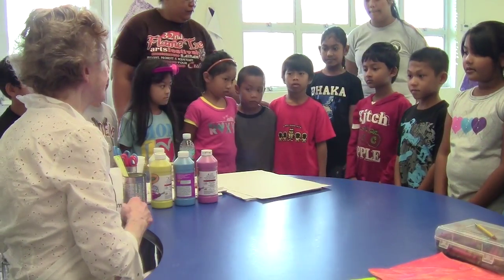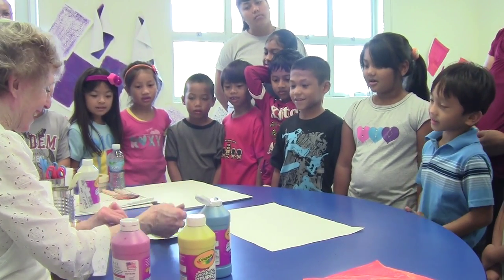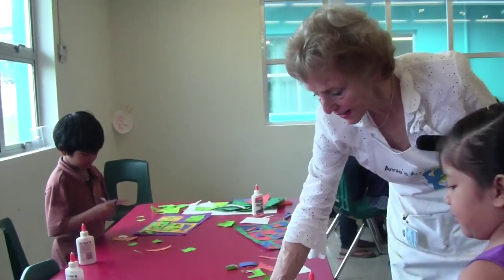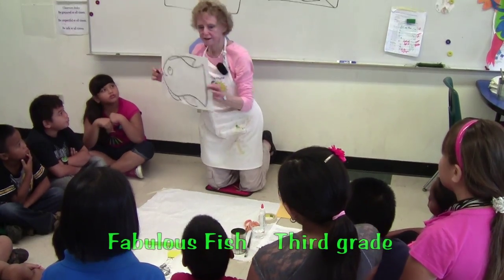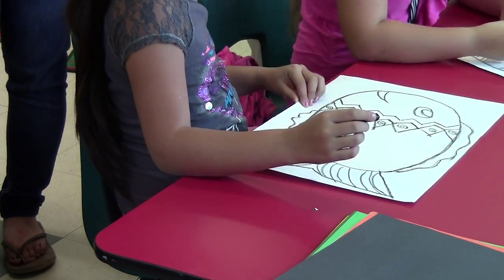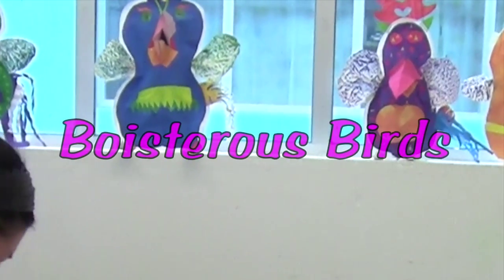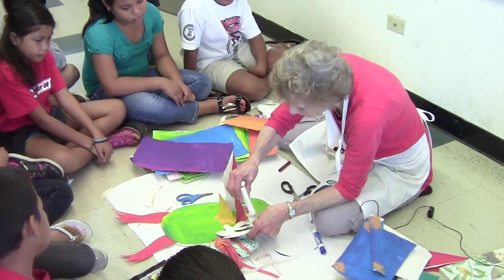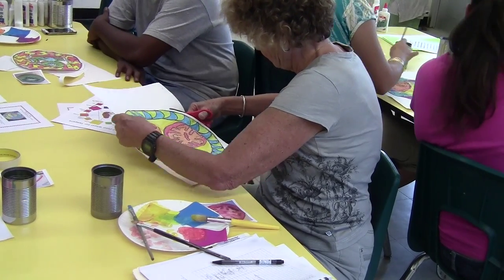GOT ART...Sinapalo Elementary School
Sinapalo Elementary School "Got Art" when art educator Annie Painter brought Annie's Art Institute to Rota in the Northern Marianna's.  Boisterous Birds, Fabulous Flowers, Bold Bugs, and Masks with a Mood were created using elements and principles of design as well as the creativity of the students.